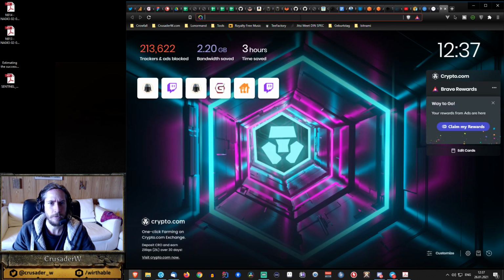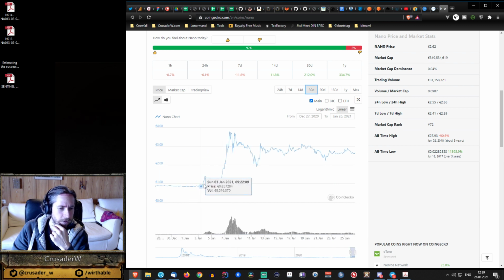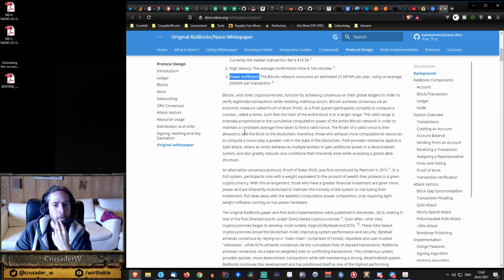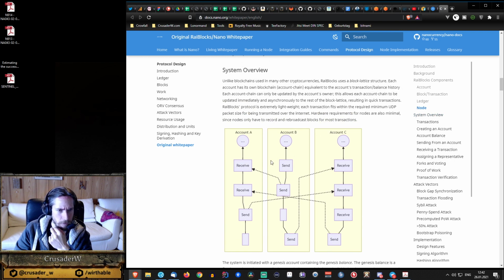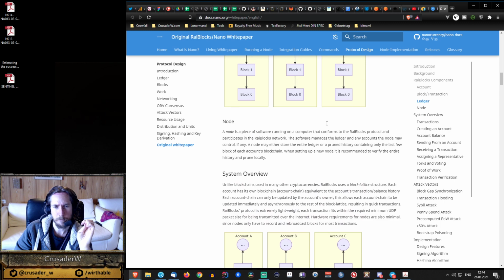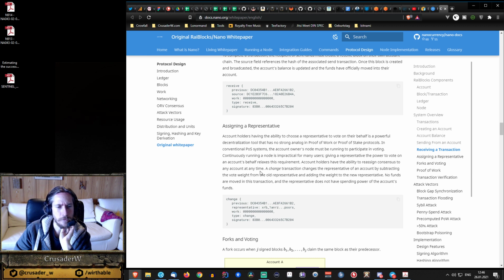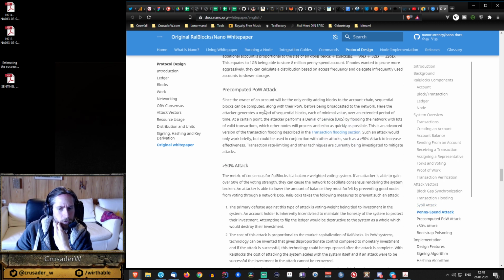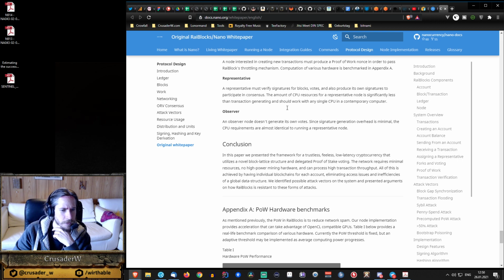NANO cryptocurency technical review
Blockchain AMA: I'm streaming as often as I can LIVE on this channel.
Say hello and ask all your questions. I'm happy to answer all your questions!